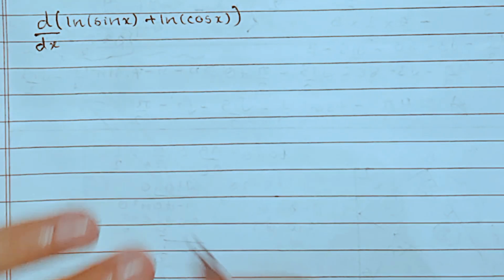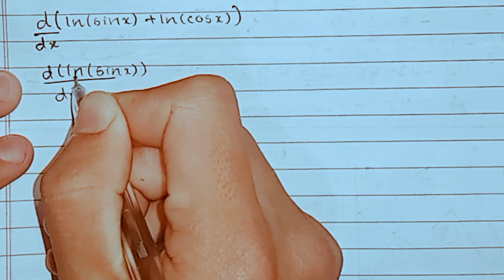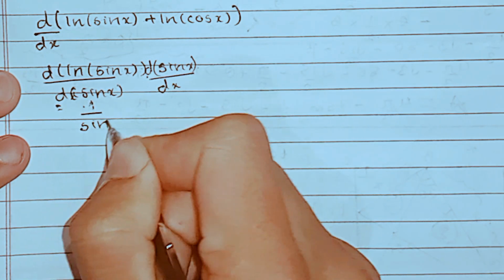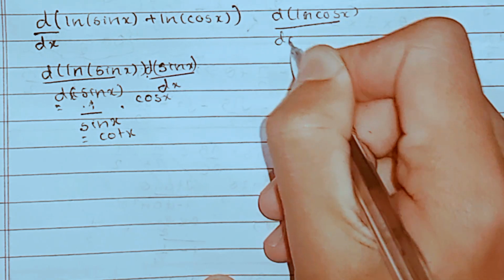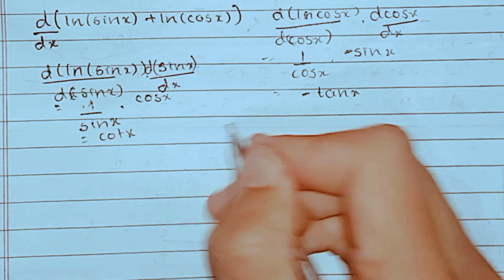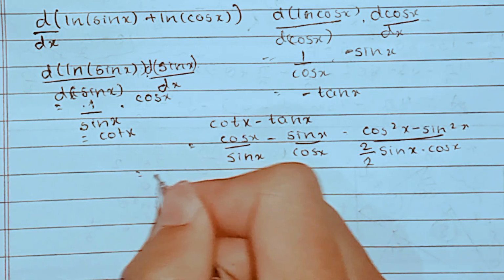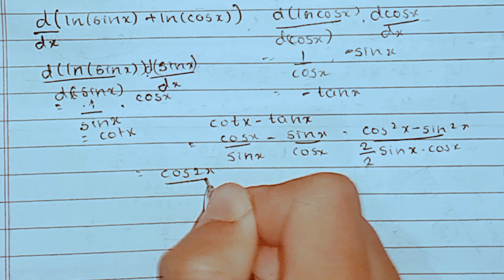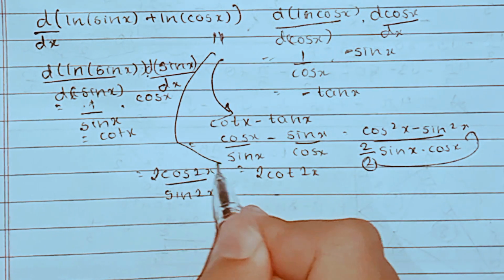Try this Dangerous Derivative | 😲 😱 MIT BEE